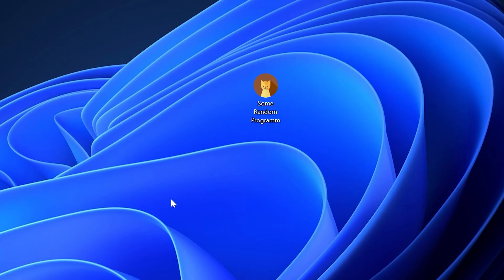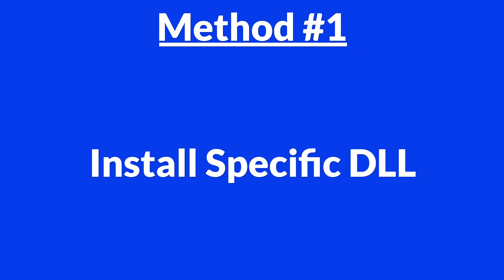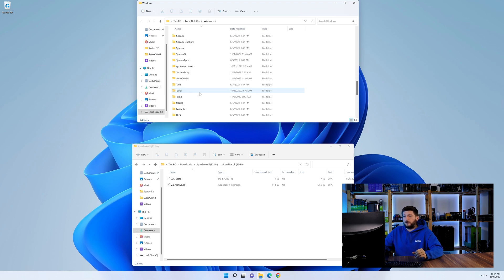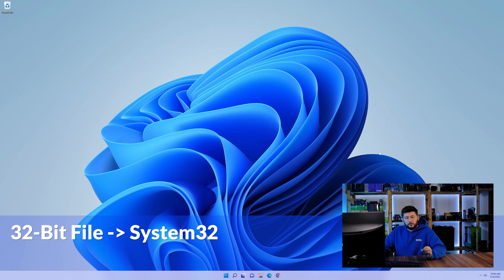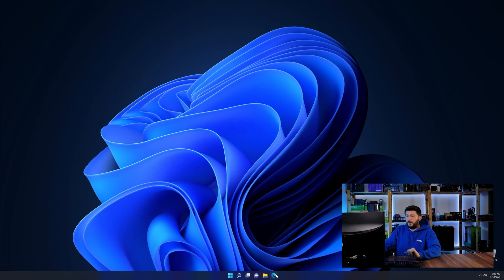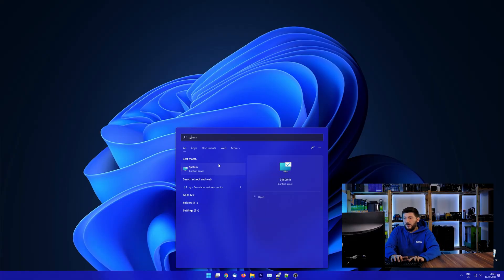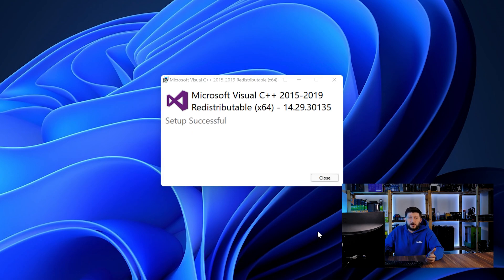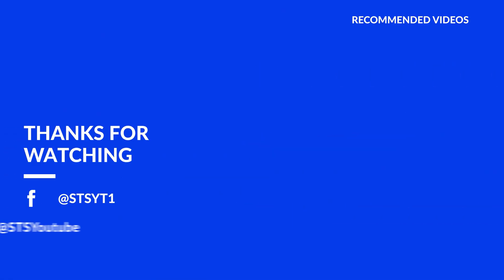ziparchive.dll Error Windows 11 | 2x FIX | 2023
Are you getting a ziparchive.dll is missing from your computer Error on Windows 11, 10, 8, or 7 because you tried to open up a game like PUBG, Fortnite, or a Program like Skype or Apache? No Problem! Let's fix your error and resolve your issue!

Method 1

- - Steps - -

- Copy/Paste the file/s into the designated folder:
     -- 32-Bit Windows:
          - Copy/Paste the file into - C:\Windows\System32
     -- 64-Bit Windows:

--- Method 2

- - Steps - -

-- Timestamps --
00:00 Intro ziparchive.dll Error
00:30 Fixing ziparchive.dll Method #1
01:40 Fixing ziparchive.dll Method #2
03:00 Outro